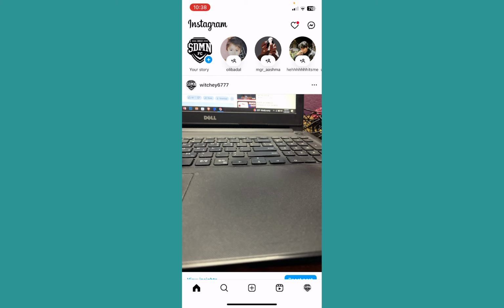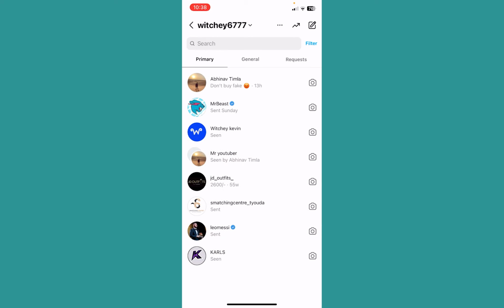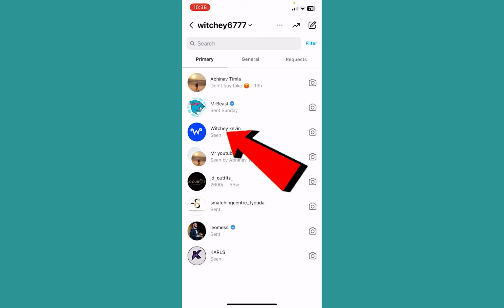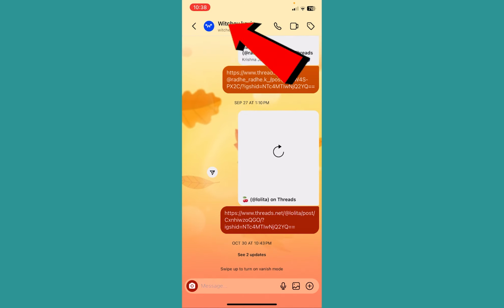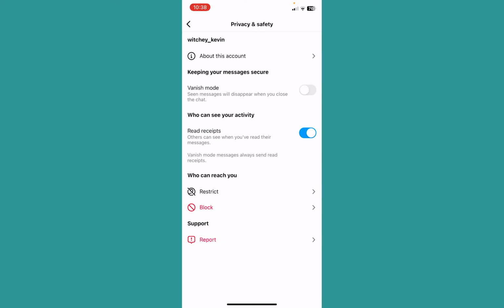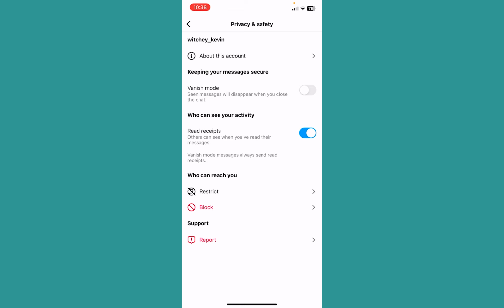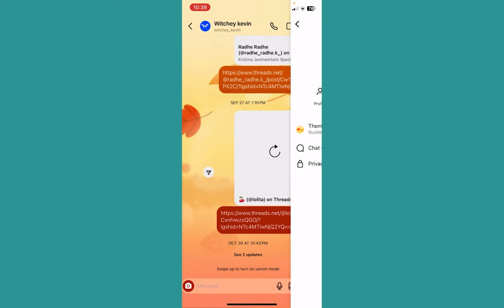How to Turn Off Read Receipts on Instagram (EASY!!)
This video walks you through the step by step process of how to Turn Off Read Receipts on Instagram DM on iphone. Watch the video till the end and learn the steps in detail.